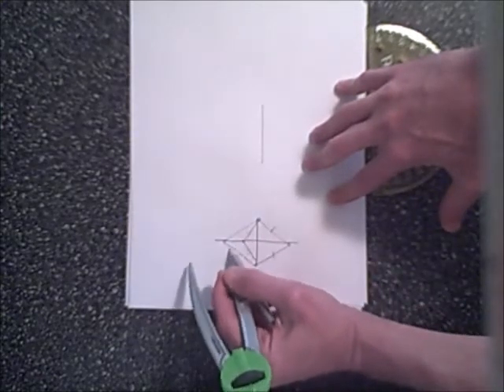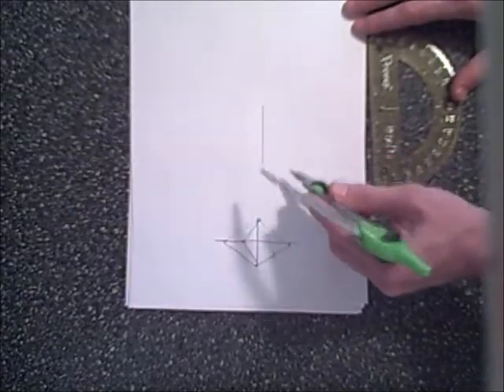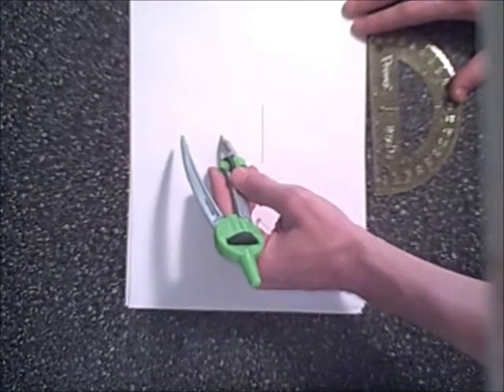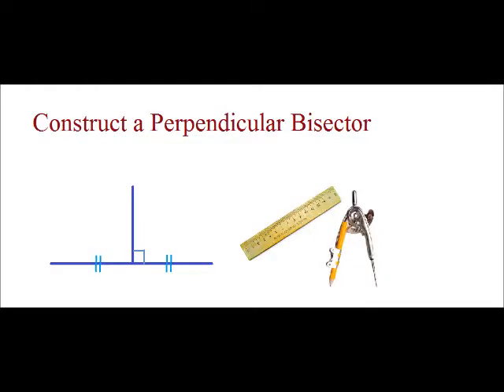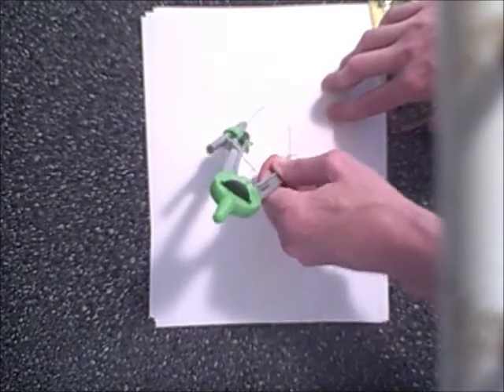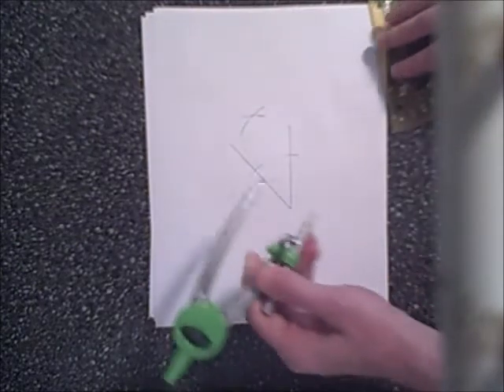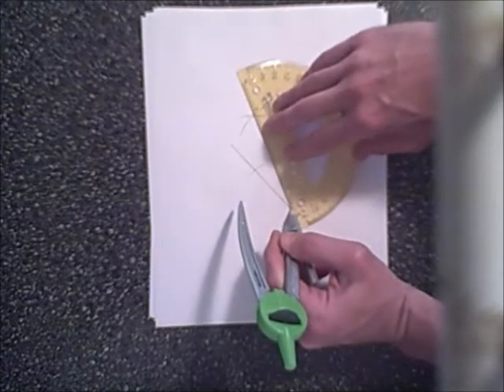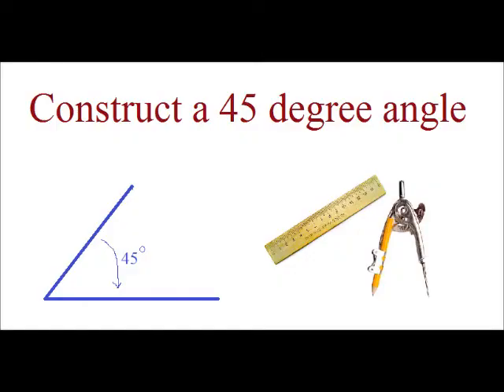mathplane geometry construction video 2.wmv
Geometry construction video 2 -- Discussion of equidistant theorem; constructing perpendicular bisector and parallel lines; Constructing a 45 degree angle utilizing the compass and straight-edge..